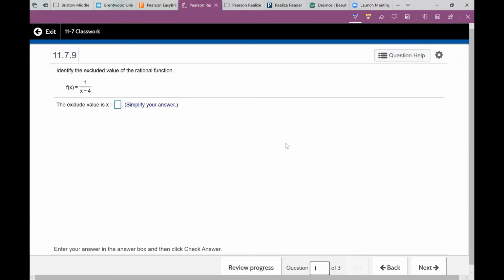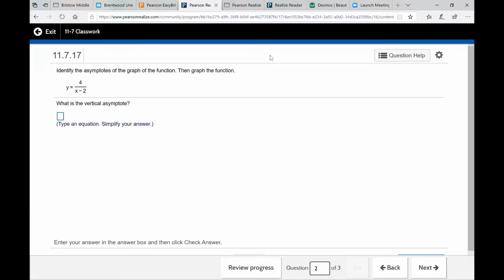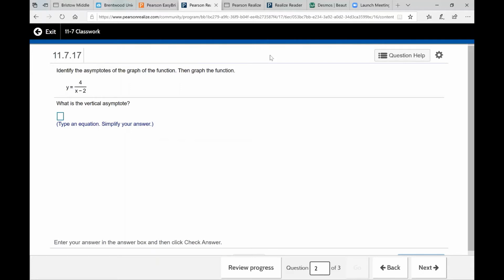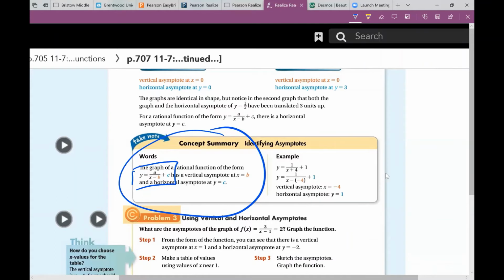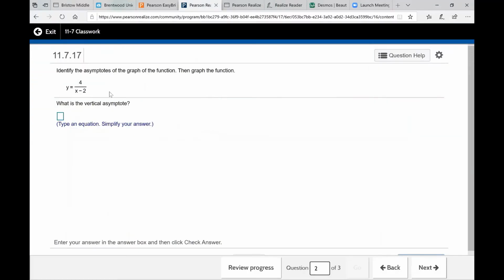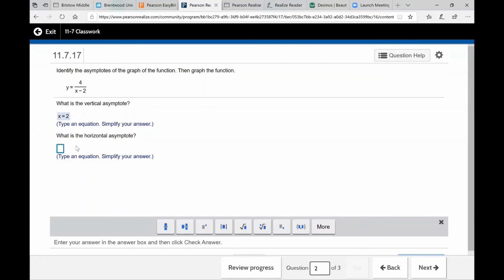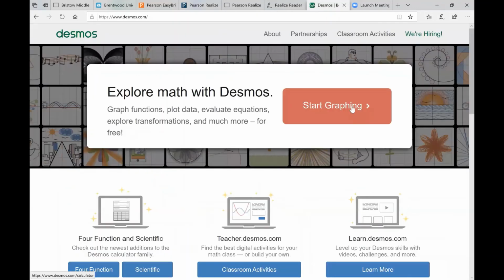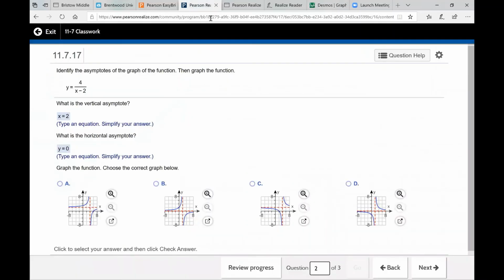11 7, Graphing Rational Equations